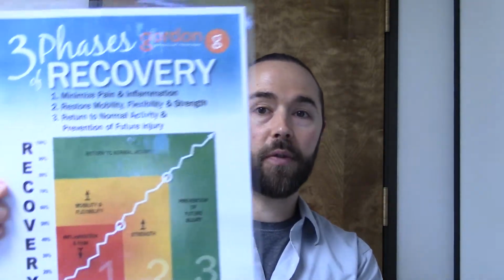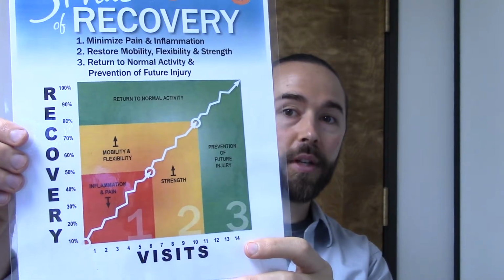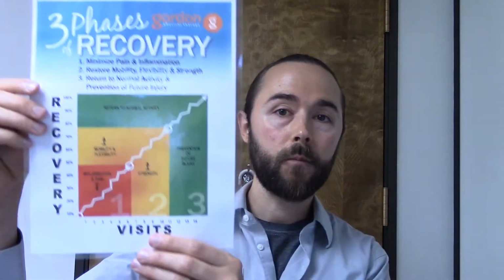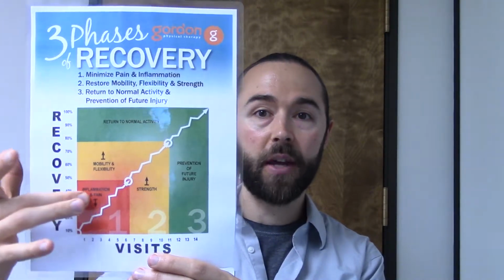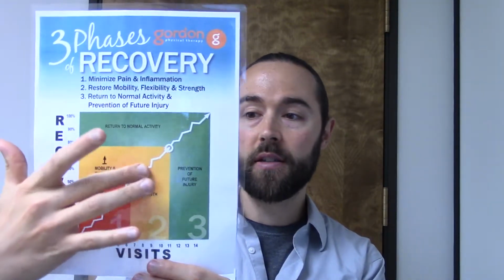How the "3 Phases of Healing" Dictate Your Recovery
Ever tried to exercise or stretch and painful body part and found that you've only made it worse? That's because you didn't take into account what we call the "3 Phases of Healing".

Understanding these 3 phases can help you build a game plan for your recovery that starts with pain relief, progresses to specific stretches and exercises, and finally advances to specific activities and prevention.

For more information about how to design a successful recovery plan, you can call or email Luke Gordon at or